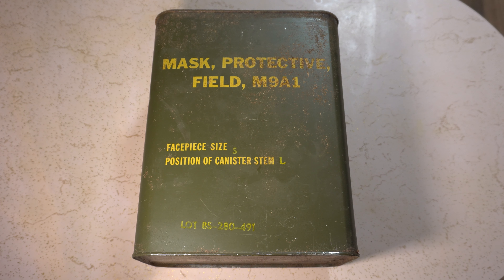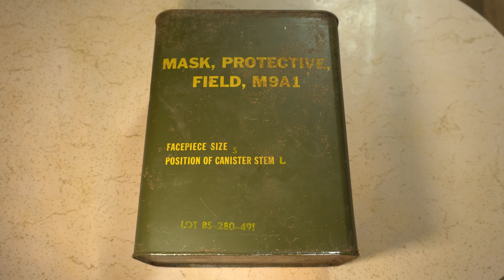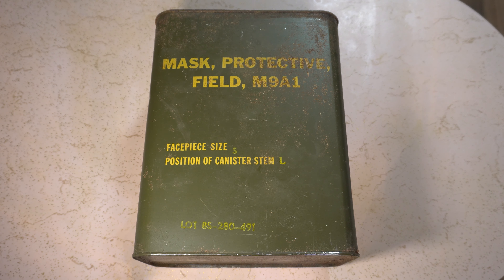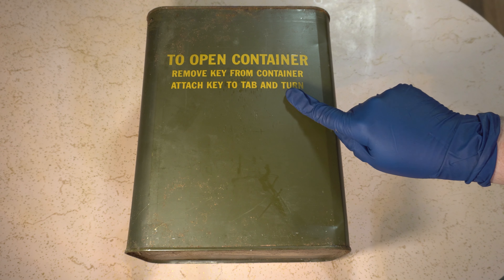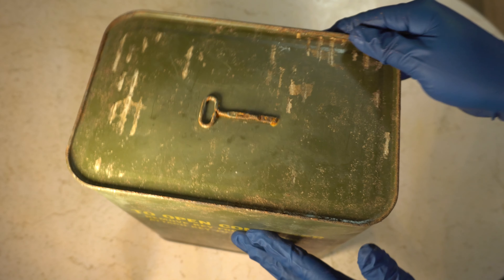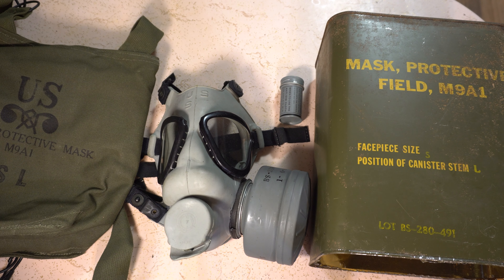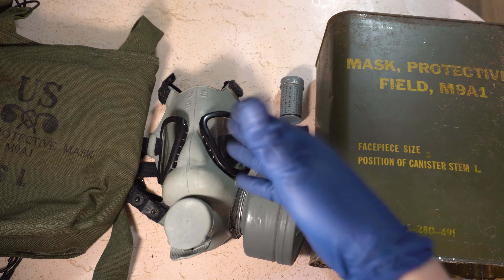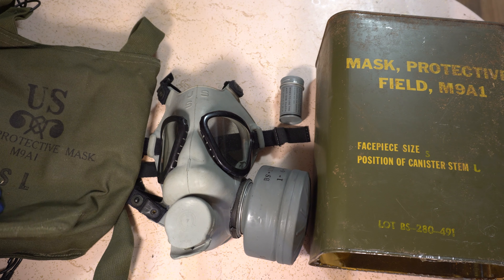I Unboxed a Vintage Gas Mask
I  take a look inside a can that contains a gasmask from sometime between WW2 and Vietnam. Can you guess in the comments how old it is? Is it an authentic, unopened original?